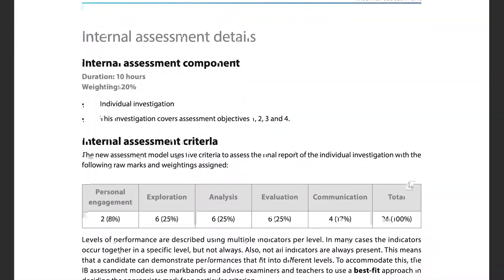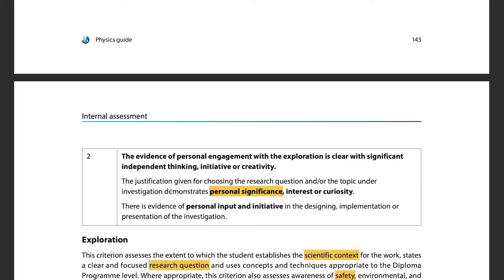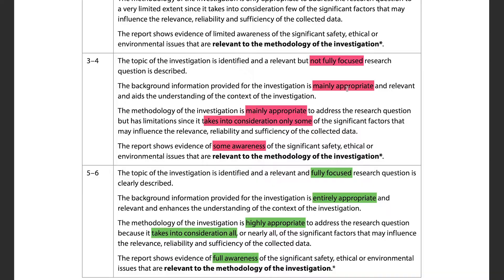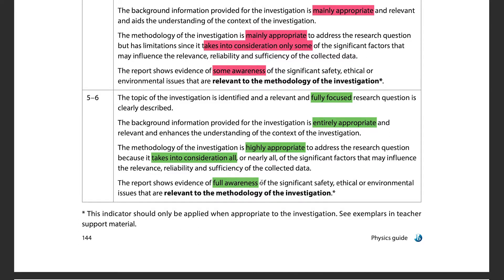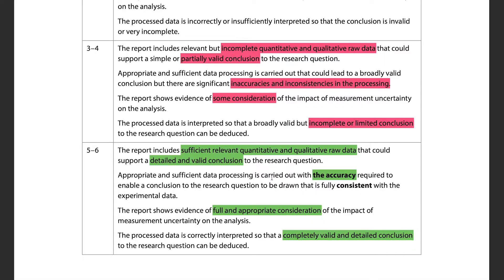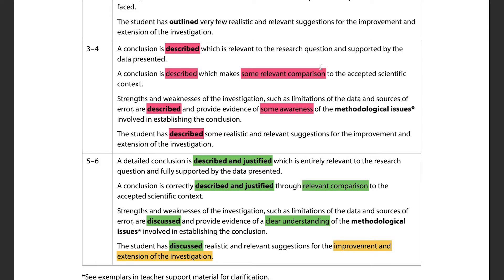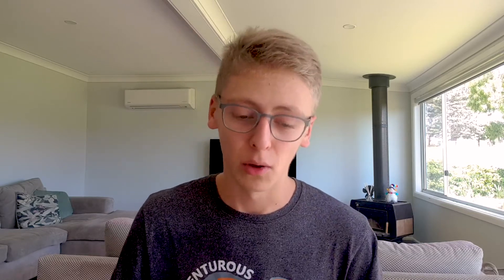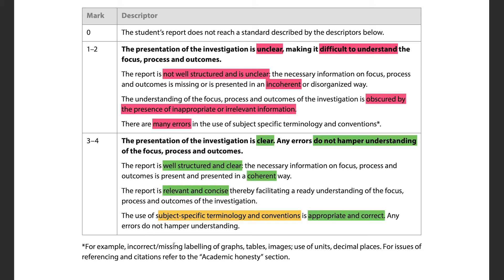How to get a BAND 7 | Physics IA Marking Criteria Analysis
If you haven't joined the FREE Discord Group, get access to the Resource Bible, Weekly IA Reviews and so much more